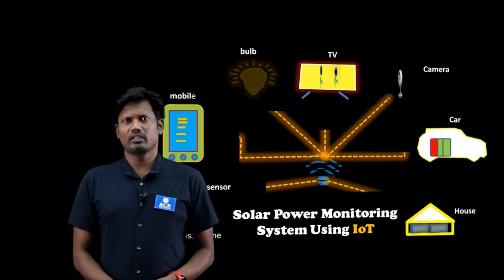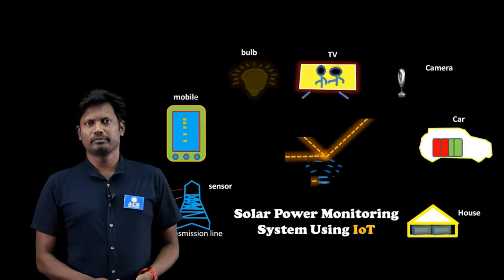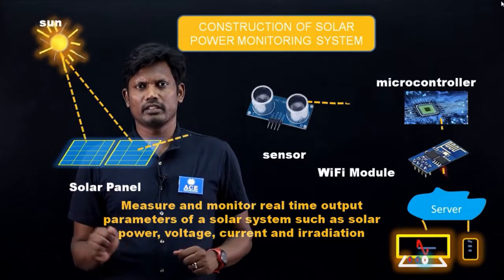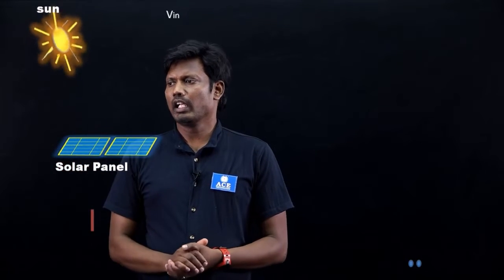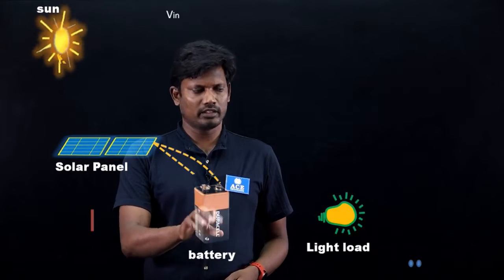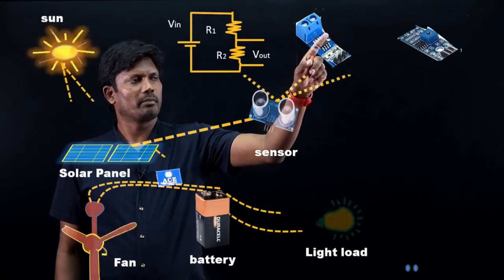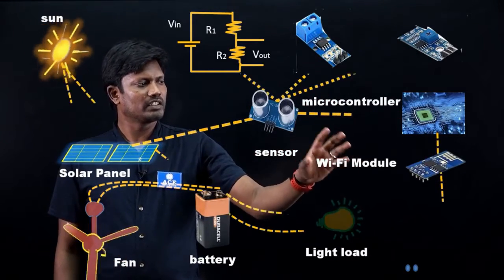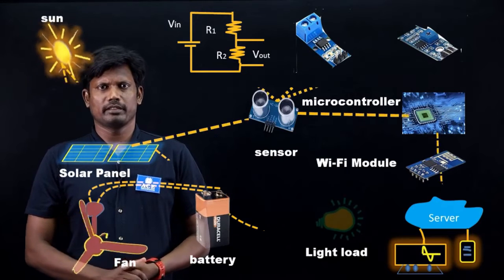IoT Based Solar System| IoT based solar power monitoring| solar energy control using IoT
What is solar monitoring system using IoT?
What is solar power monitoring system?
How do I monitor my solar output?
Animated solar power
Animated IoT